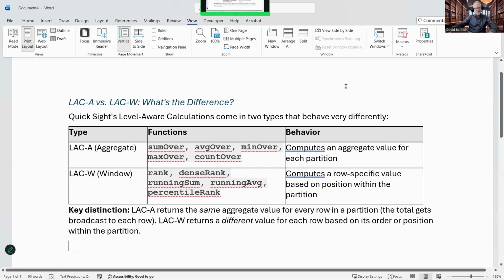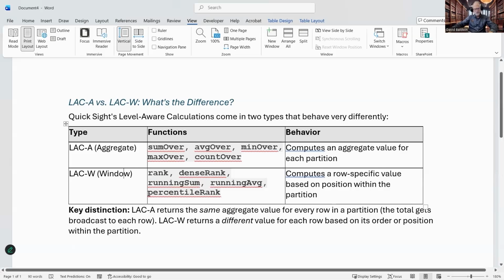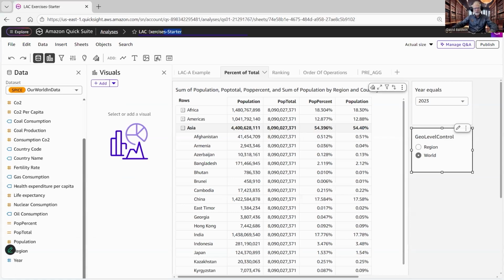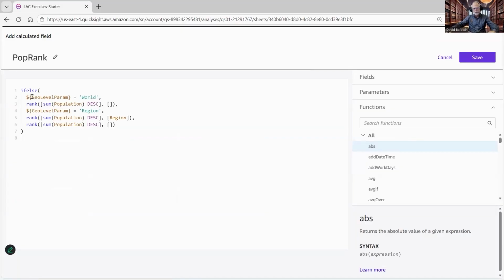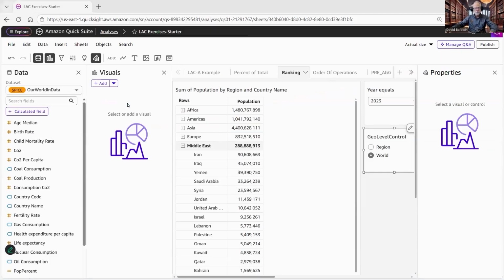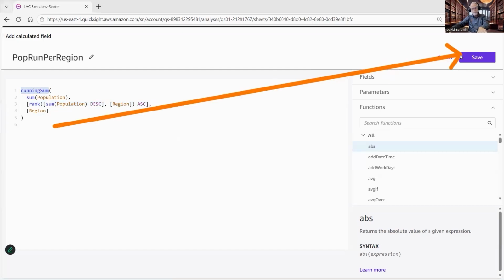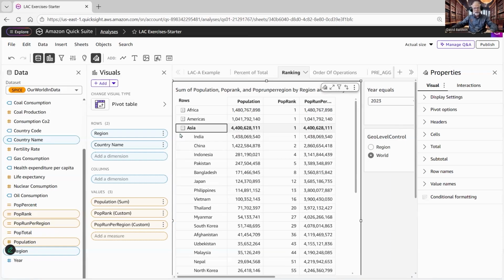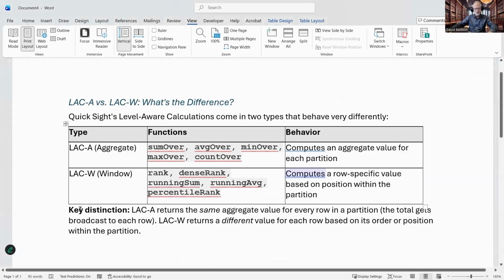LAC-W: Ranking and Running Totals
This video is part of the GiddyUp Data Quick Sight Journey 2 series (Level Aware Calculations section). The complete course includes an extensive manual with accompanying data and a live Quick Sight environment.

Learn how to use Level-Aware Window calculations (LAC-W) in Amazon QuickSight to compute rankings and running totals. LAC-W functions operate across a window of rows, enabling calculations like rank, running sum, and moving averages. This exercise demonstrates how to rank categories and compute cumulative totals that update dynamically.

Key topics covered:
- Understanding LAC-W (Level-Aware Window) calculations
- Using rankOver for dynamic rankings
- Computing running totals with runningSumOver
- Specifying sort order and partition dimensions
- Comparing LAC-W to table calculations
- Building cumulative and ranked metrics

In this video, you'll follow along as we walk through: Let's begin this exercise by thinking about two different type of LAC calculations. LACA that is aggregate and LACW that is window. What's the difference between these two? LAC aggregates include the over functions like sum over and average over. The behavior is computes an aggregate value for each partition. lacw that is window include rank and running sum which are the two functions that we're going to focus on in this exercise and also there are other functions that are possible as well. The behavior is compute a row specific value based on partition within the partition. Now if this sounds confusing perhaps this key distinction will help. LACA returns the same aggregate value for every row in a partition. The total gets broadcast to each row. Consider the previous exercise we worked on where we can see pop total and the number 8 billion. In other words, the...